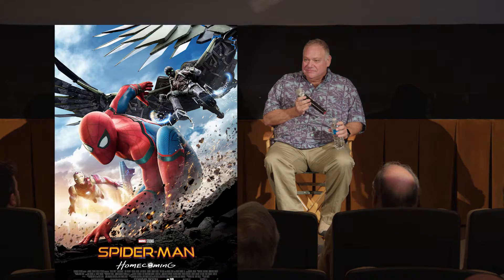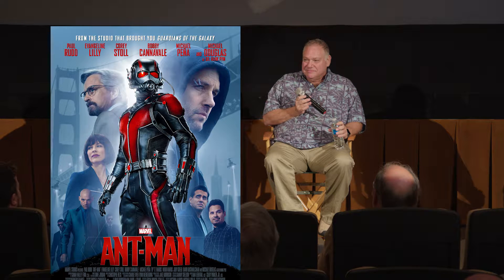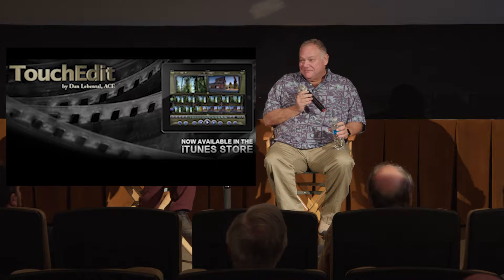Dan Lebental, ACE @ 2017 DCS Post Expo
Renowned motion picture Editor, Dan Lebental, ACE is interviewed by DCS Founder James Mathers about his career at the 2017 Digital Cinema Society Post Expo.  This event took place at the Raleigh Studios, Chaplin Theater on Sunday November 12, 2017.  The coverage was recorded in 4K with two Panasonic VariCams and features presentations by: ACES/AMPAS - Adobe - Advantage Video Systems - Avid - Blackmagic Design - DigitalFilm Tree - Lenovo - LumberJack - OWC - WPC Media Services with special Guests Dan Lebental, ACE and Jeff Olm.

Special thanks to our volunteer crew including David Mahlmann and Samantha Gilbert for Production and Stage Managing -- Sean Murray and Rob Frazier for Operating Camera -- Cameron Cannon for Cinematography and Engineering -- Christopher Scott Knell for minding the Sound and Data Management -- Michael Valinsky for helping to get the word out -- Charlene Mathers for handling RSVPs and check-in .

We would also like to thank Nic LaRue and Raleigh Studios for the use of the Chaplin Theater at Raleigh Studios --  OWC and MacSales along with Advantage Video Systems for the refreshments and additional expenses -- Panasonic for the use of our VariCam cameras -- Fujinon for use of Cabrio and Premiere Zoom Lenses.